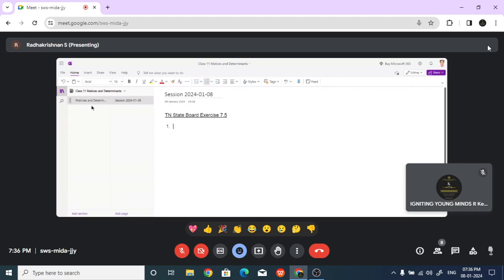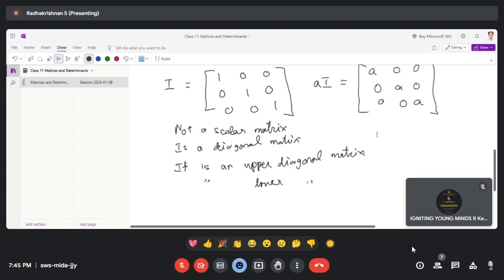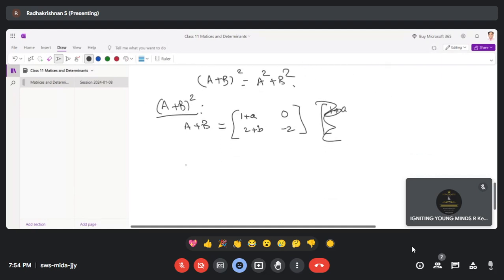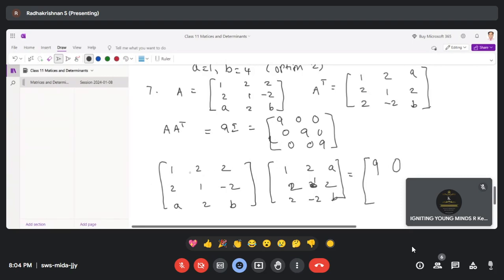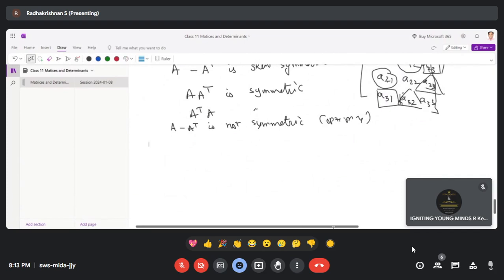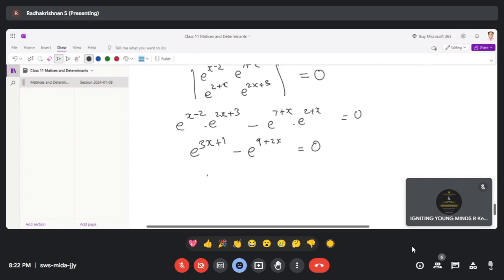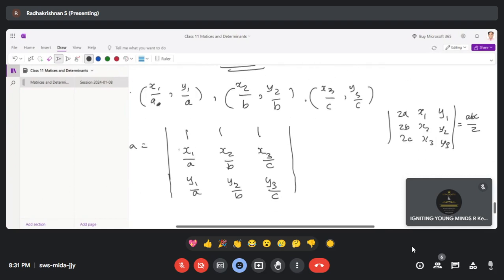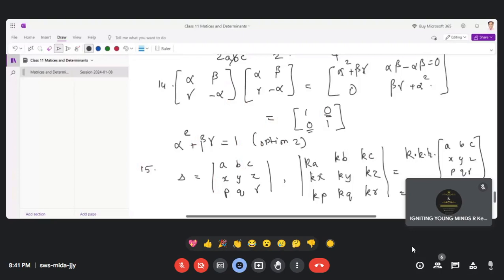JEE 2024 MOCK MATHS TEST CLASS DT JAN 08, 2024 / 20240108-JE-MA-01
JEE IYM FREE COACHING#SERVICE#EDUCATION#MATHS